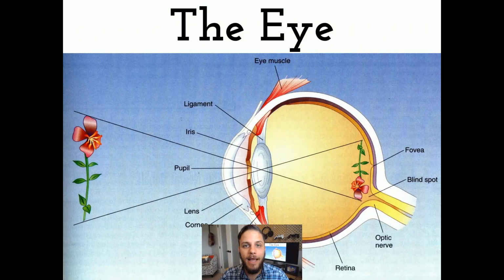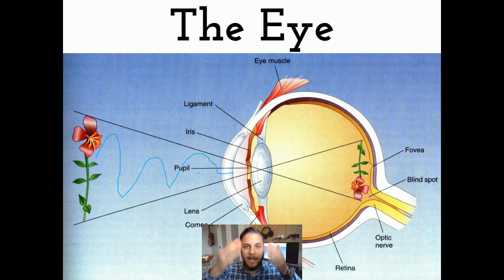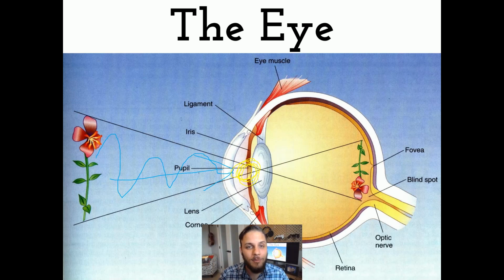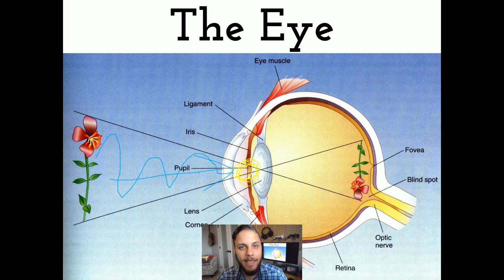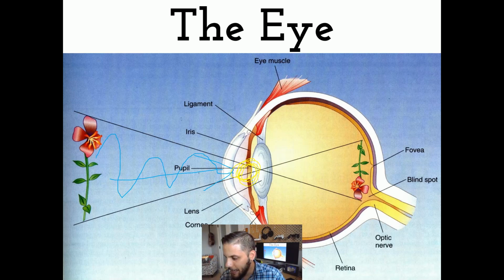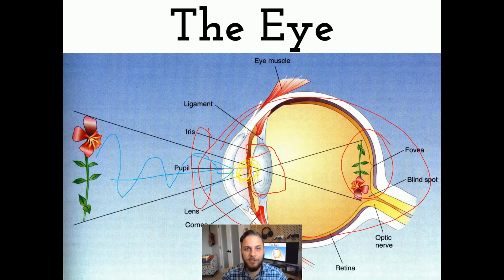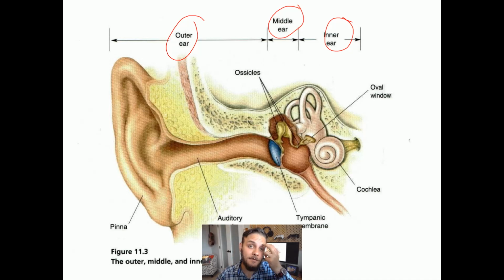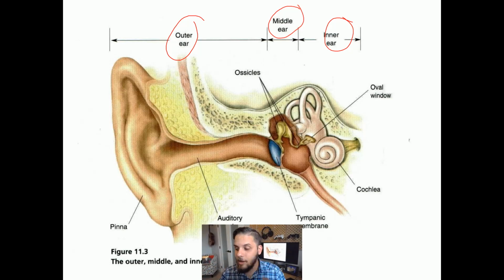Draw Some More Redux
It's been a minute since I recorded the video "Draw Some More," so I wanted to try again with some additional pictures from my slides. use this video and the one before it to get a better idea of what I want you to draw when it comes to the eye and ear.